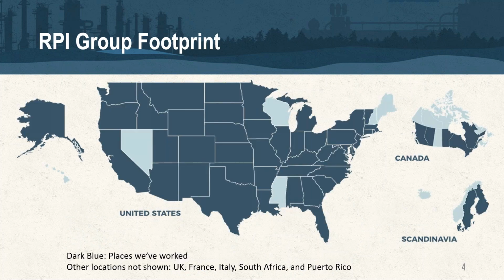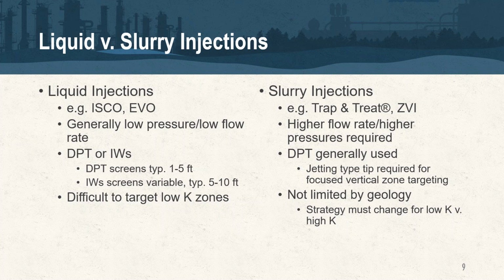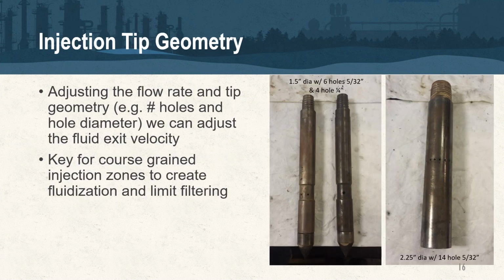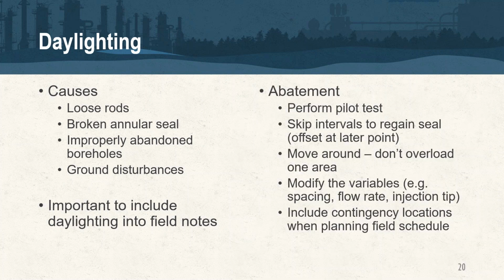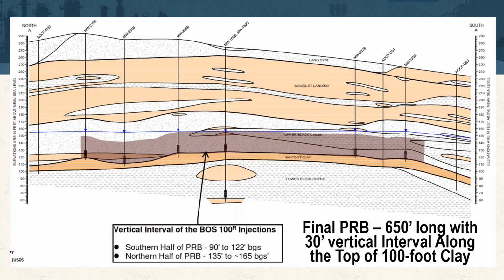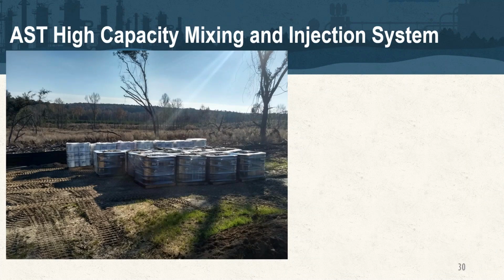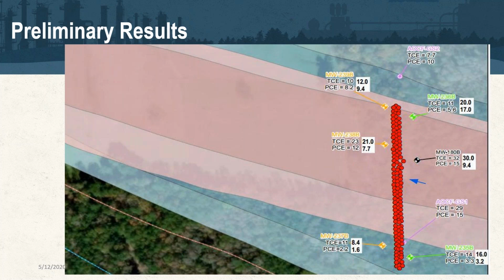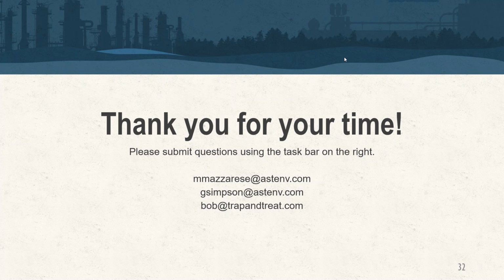Slurry Injection in Overburden & Challenging Geology Best Practices, Applications + Pre-Drill Method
Our success in remediating overburden impacts in source and plume areas using slurry injections can be traced to proper injection equipment, surgical injection plans (developed during the Remedial Design Characterization process, covered in Webinar #5), and flexible and innovative implementation methodologies. Slurries can be difficult to inject into the subsurface (would you believe that a sand unit is more challenging than a clay unit?). Over the past 15 years, the RPI Group has been evolving the industry’s best practices when it comes to slurry injections and this webinar will transfer that knowledge.

Topics to be covered include top-down vs. bottom-up, the relationship between injection point spacing and slurry volume, Pre-Drill Method (when direct push injection is not an option), field quality control (QC), and others.